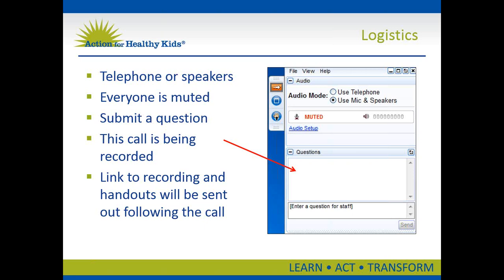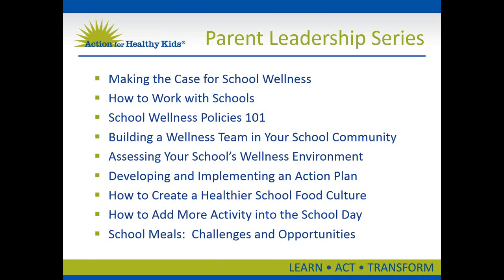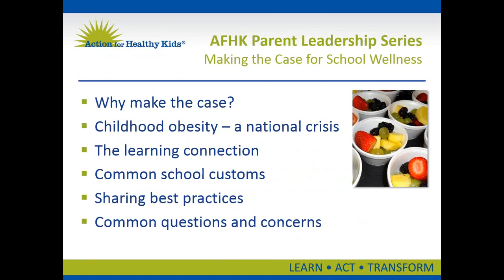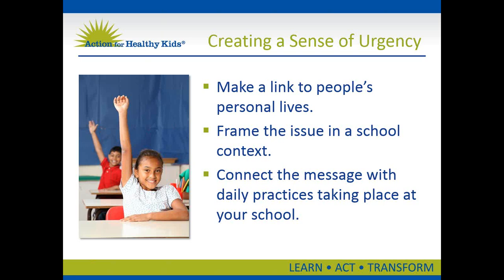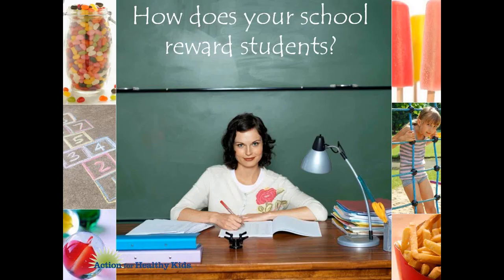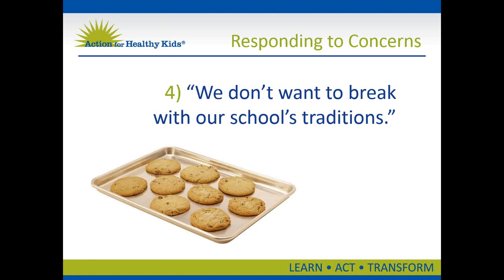Making the Case for School Wellness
Before telling your school community what to change, you have to give them the "why." Learn how to build awareness, support, and momentum for creating healthier school environments by talking about the obesity crisis and the connection between health and learning, by reviewing current school customs and by sharing best practices and success stories. Learn how to answer common questions and concerns about your school wellness initiatives.